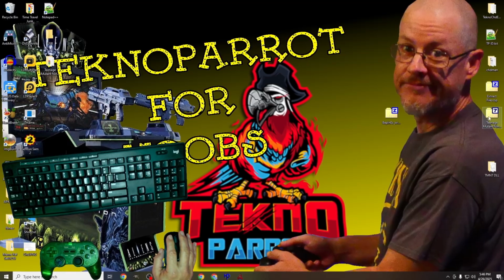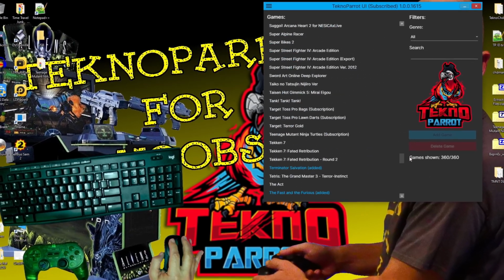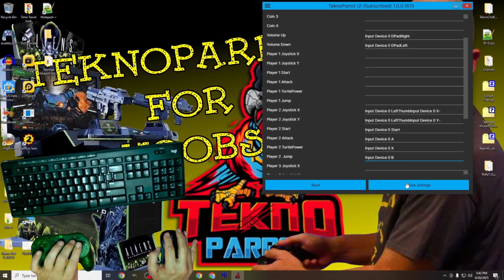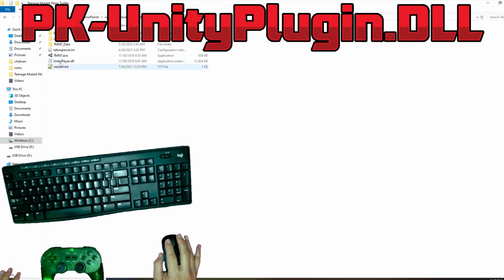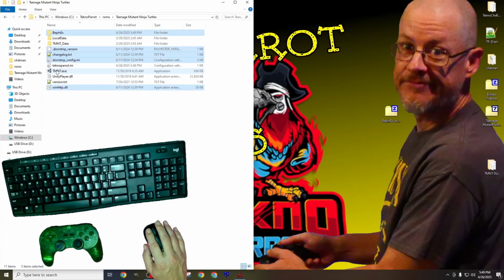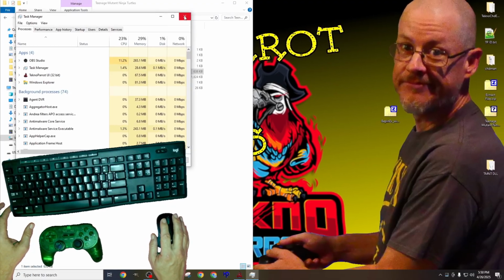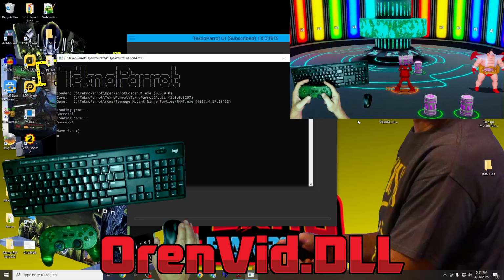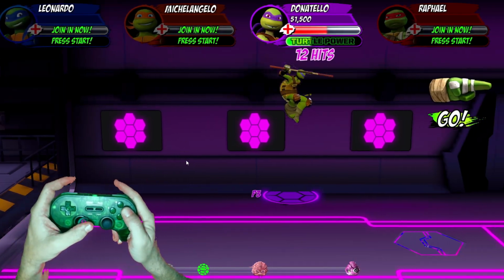WTF?! You Can Play TMNT Arcade on PC with TeknoParrot?! (Full Setup Guide)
Cowabunga, dudes! 🐢💻

Did you know you can run the Teenage Mutant Ninja Turtles 2017 Arcade Game on your PC using TeknoParrot? In this video, I show you the full install process, from setup to that first sweet game of shell-kicking action.

Whether you're a retro arcade fan, a TMNT junkie, or just someone who yells “PIZZA TIME!” in public, this guide is for you.

We'll walk through:
✅ Installing TMNT for TeknoParrot
✅ Setting up controls for your arcade stick or keyboard
✅ Fixing crashes and black screens with Patches and DLL files
✅ Laughing at my pain along the way 😅

💬 Got questions or want to see other arcade games covered? Drop a comment! I’m always down to help the home arcade community.

Let’s get this shell party started! 🐢🔥
Videos Spoken of:

Badass Wooden Ball for your Sticks

Parts I Use:
Two-Port USB Extender
Inlet Switch
Spade Connectors
USB Hub
Thermal Tape
Micro USB Charging Cable
Surge Protector
Spade Crimping Tool
Wireless Keyboard

Best SD Cards are U3. I recommend the following:
16 GB
32 GB
64 GB

Bat Kits
4 Player
2 Player
1 Player

Ball Kits
4 Player
2 Player
1 Player

External USB Port:
2 port
1 port

Audio Sound Kit:
All You Need

Can Your Cab Be Modded?

These videos are “use at your own risk,” so don’t work beyond your capability and seek help if you need it. Remember, safety first! Make backups of software or hardware as needed. You use it as you wish. If you choose to share your or your family’s results online, please do so responsibly and safely. We hope you enjoy this free programming.